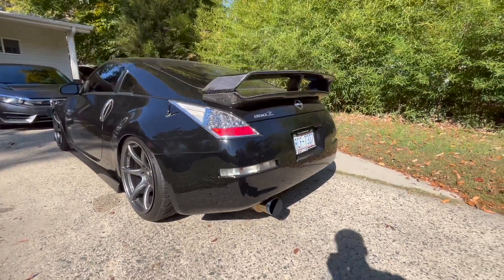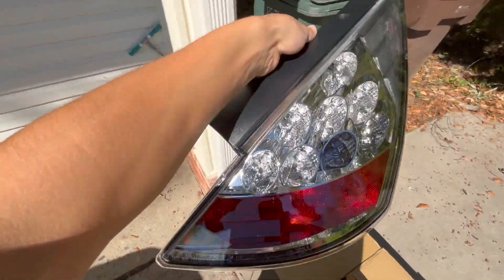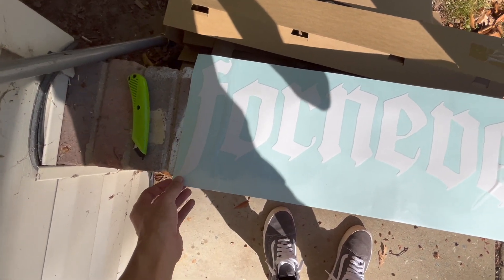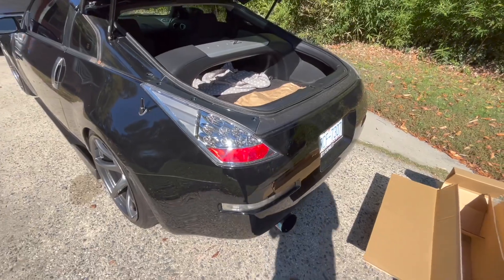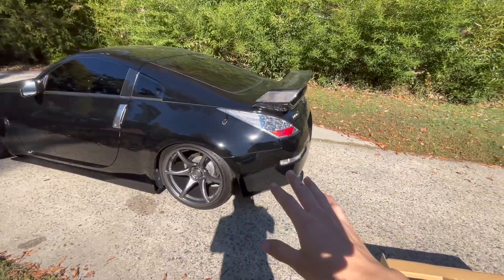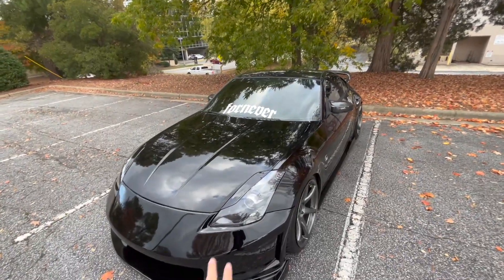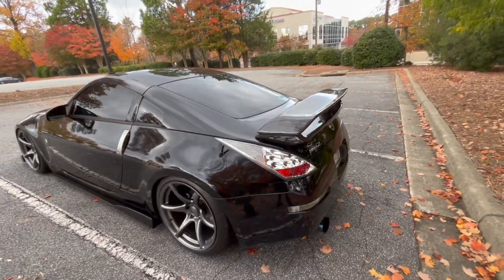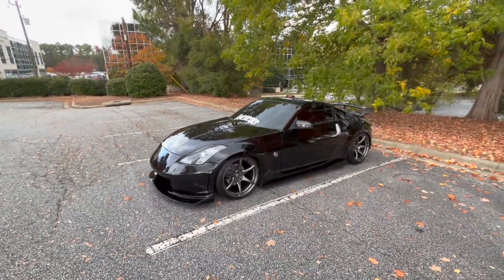350z GETS NEW JDM TAIL LIGHTS!! + Carbon Fiber Parts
Appreciate you guys for watching❗️